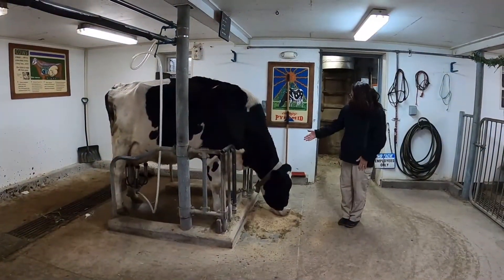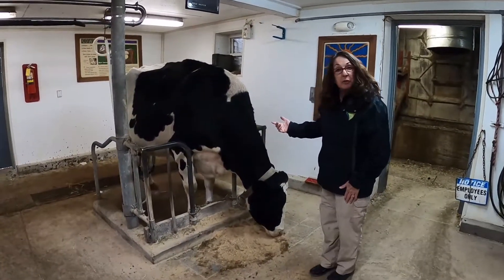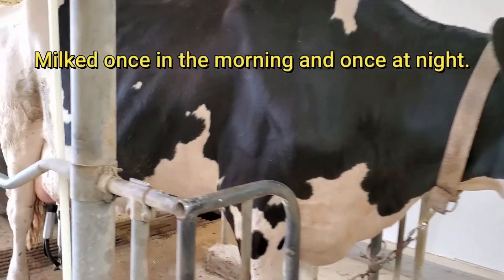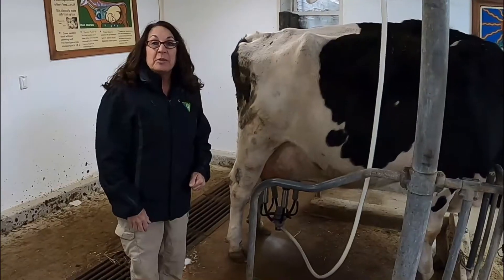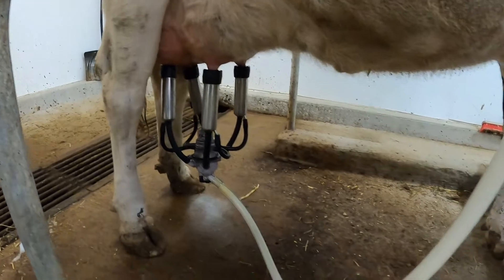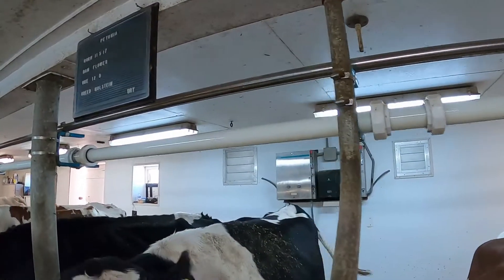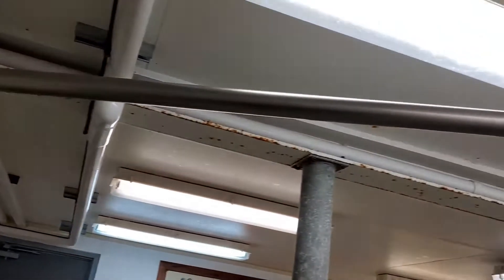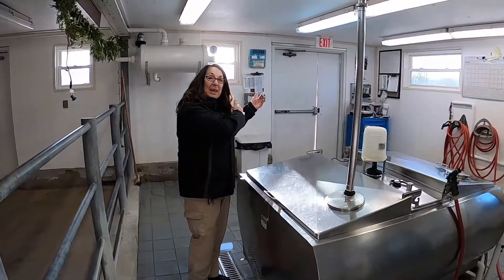Dairy Barn Virtual Tour for National Milk Day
Did you know that January 11 is National Milk Day? We are celebrating by taking you on a virtual tour of the milking process over at Wolcott Mill Metropark Farm Center! At the Farm Center, our dairy cows get milked twice a day. Making milk requires a lot of feed so our cows are fed before, during, and after milking to make sure they have the all the balanced nutrition they need. After the cows are lined up in the parlor, our milker takes the time to wash the cows udder before attaching the milking unit. This makes sure the milking process is clean and sanitary. Once the milk has been removed from the cow, it is transferred to a bulk tank for storage where it is immediately chilled to 34-36 degrees Fahrenheit. Every other day, the milk truck comes to collect the milk and take it to the Dairy Plant where it can be bottled, or turned into delicious dairy products like cheese, yogurt, or ice cream!